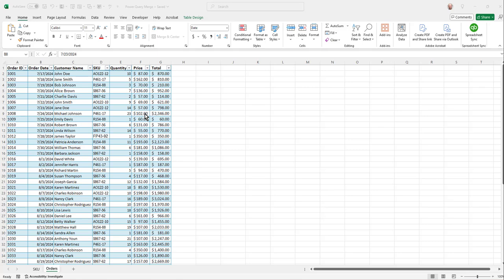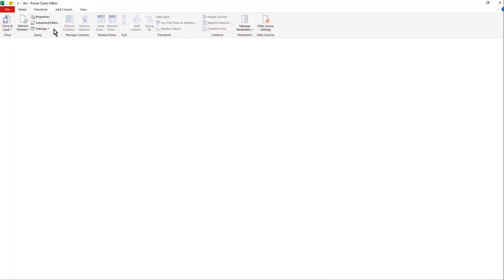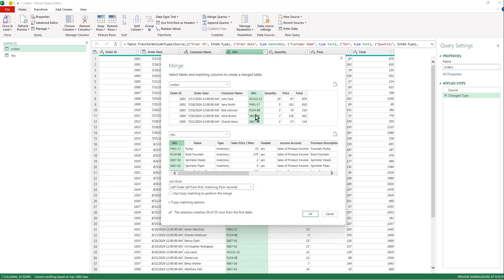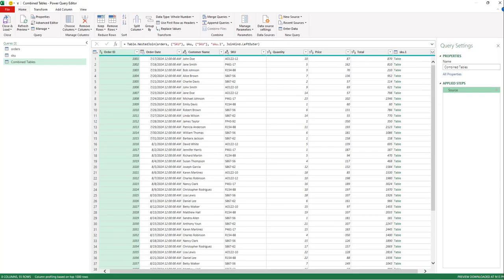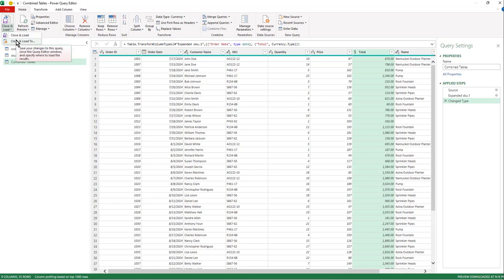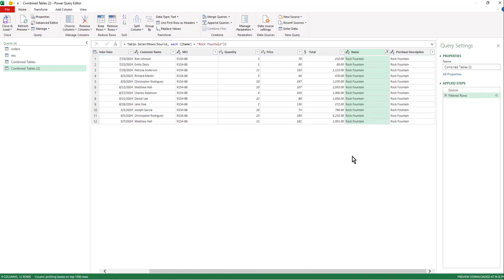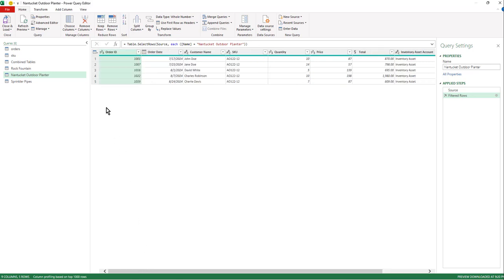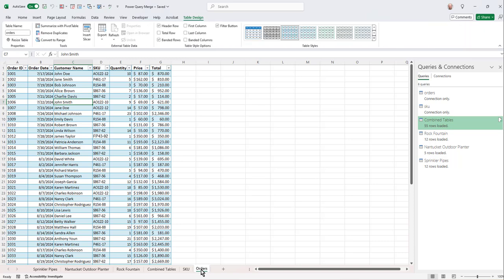How to Connect 2 Tables in Excel Power Query Kind of like a Vlookup or Xlookup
This tutorial teaches how to connect 2 tables in Excel using Power Query. It will be like a vlookup or xlookup. Additionally, we will learn how to do filtered reports that can be refreshed as new data comes in.

Interested in working with Steve? Email request to stevechase@sequentiasolutions or schedule an intro call to see if we'd be a good fit to work on a project together

Need to purchase a new subscriptions of QuickBooks Online? Here is a discount link to start your purchase

Steve Chase
San Antonio, TX